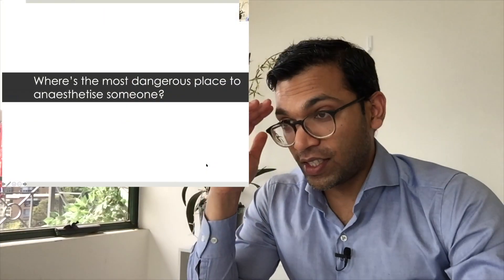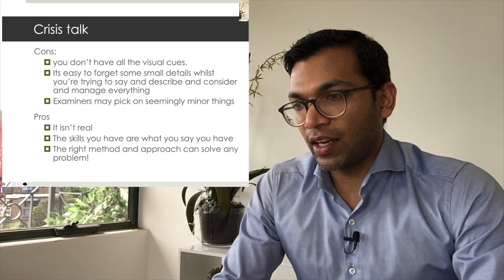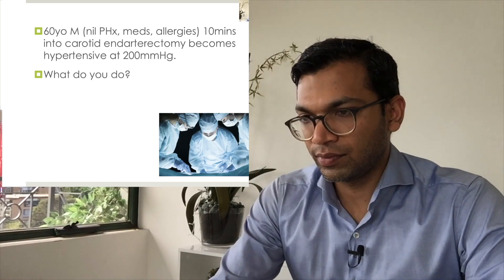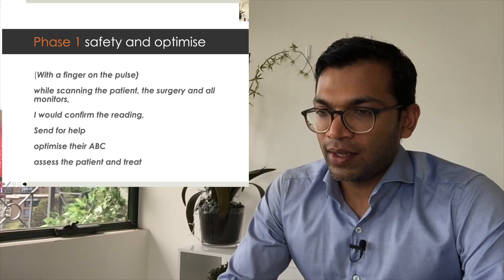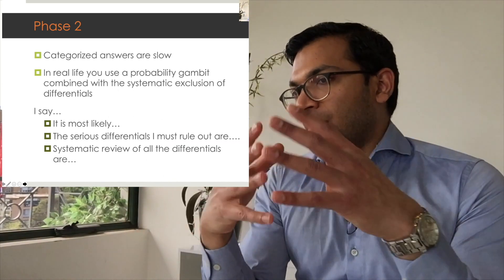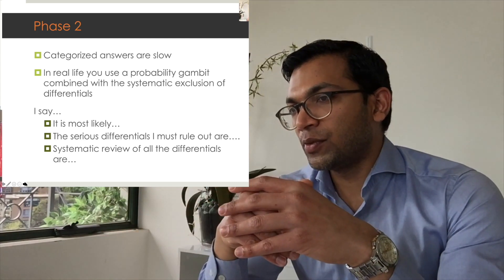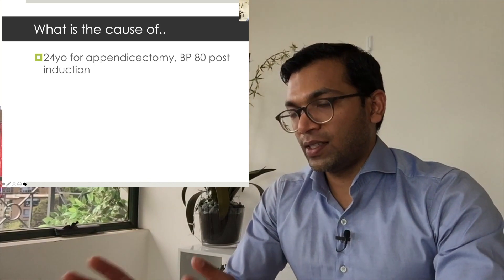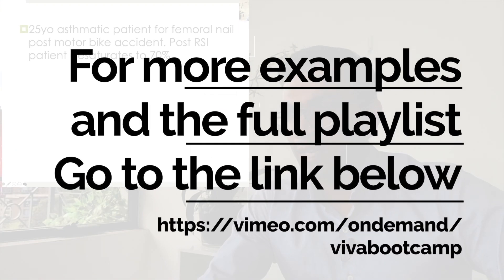Approach to Anaesthesia Emergencies - Viva Boot Camp for the Final ANZCA exam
This lecture outlines a robust system to approach emergencies in anaesthesia.
It is from a series of videos from the Viva Boot Camp, exam coaching course for the Part 2 (final) ANZCA exam.

We also run this course as a fundraiser where ALL monies earned (not just profits) are completely and entirely donated to charity!

In 2020 we raised a massive $5870 thanks to the generosity of our trainees! That’s 234 people who now have their eyesight restored by the Fred Hollows Foundation.

The complete videos with all example cases can be purchased

These videos are solely for training and education of medical practitioners. They were not sponsored and offer no discounts, gifts or other inducements.